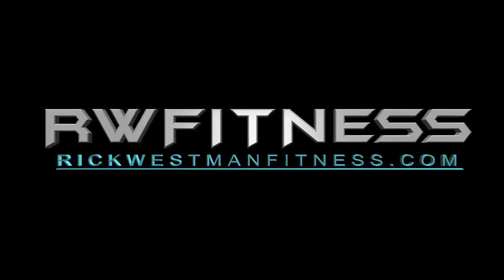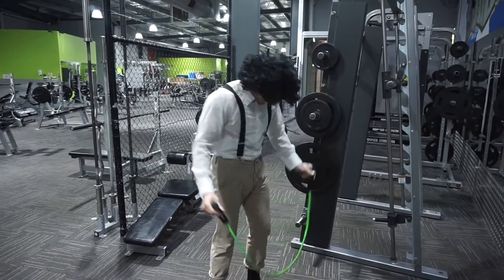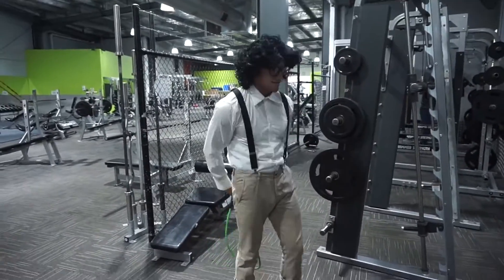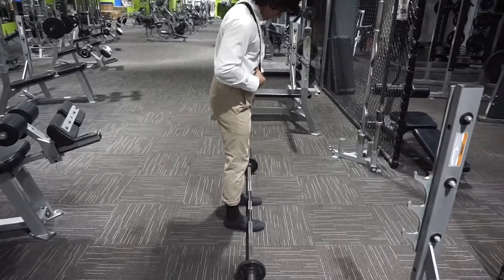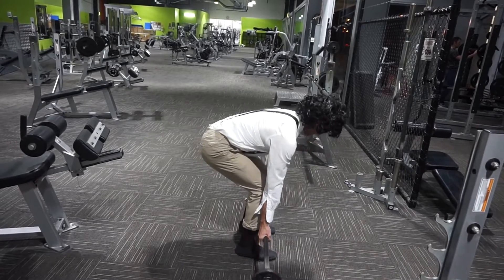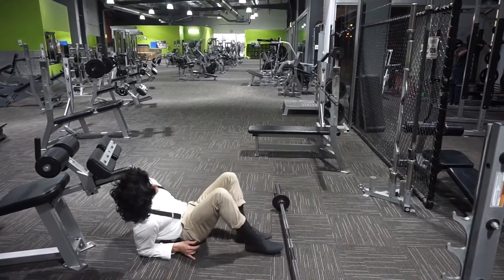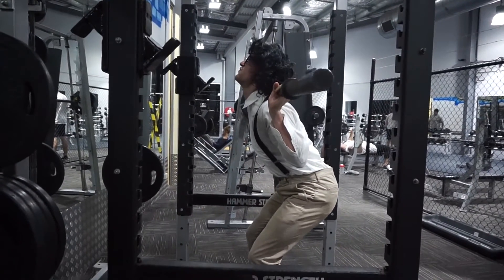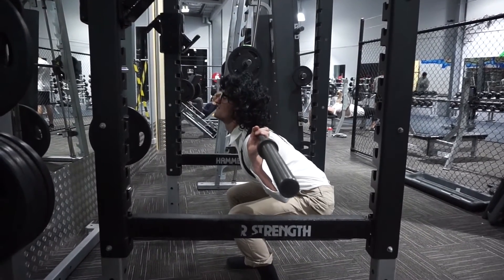Geek to God Ep. 1 | Major Muscle Building Exercises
Looking to hit the gym and not sure where to start?
Follow Rickardo on his quest to building a great physique from Geek to God
Natural Army is a clothing brand I created and will be coming out soon. So stay updated and follow so you can see my designs